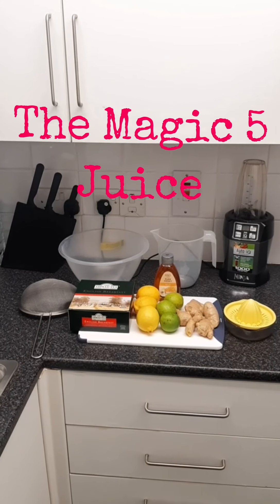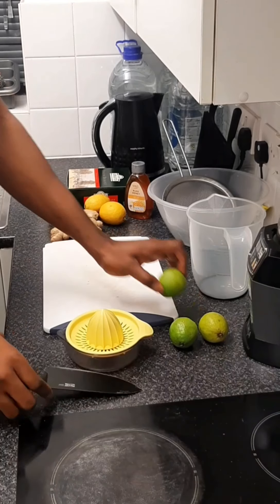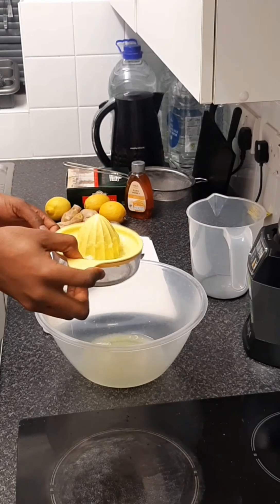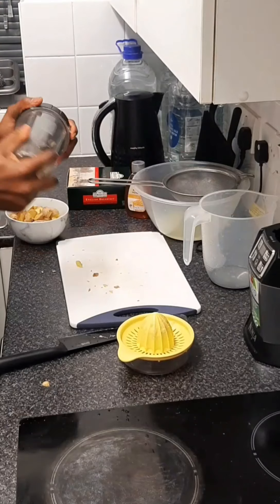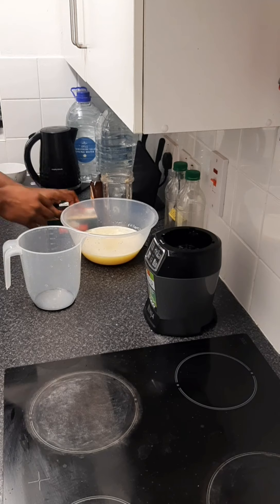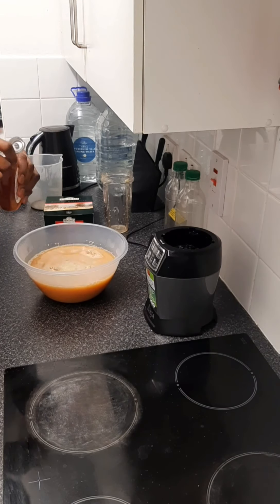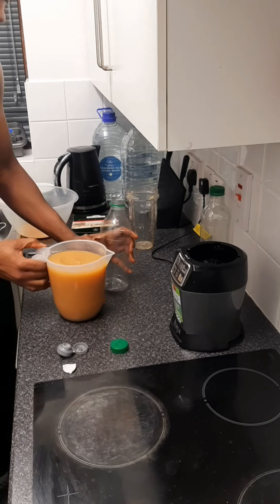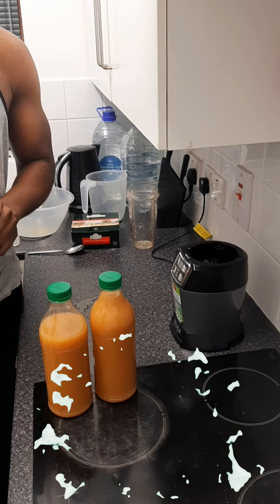The Magic 5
Start eating foods that builds up your body immune system / anti body with this magic 5.